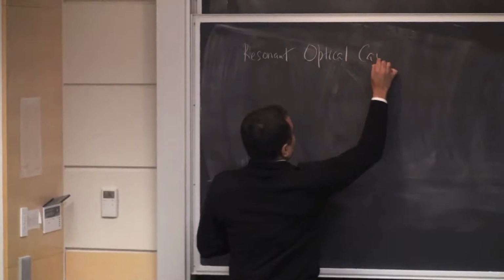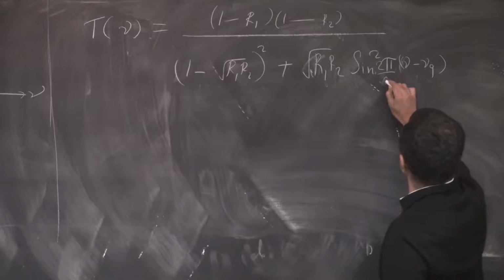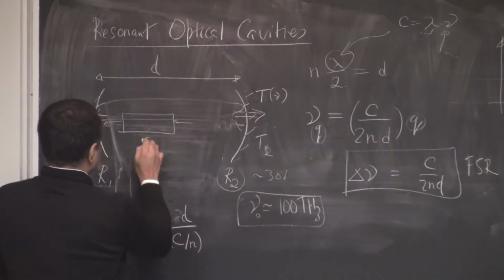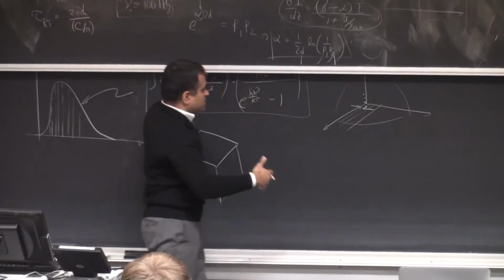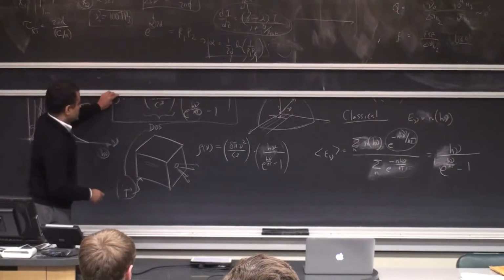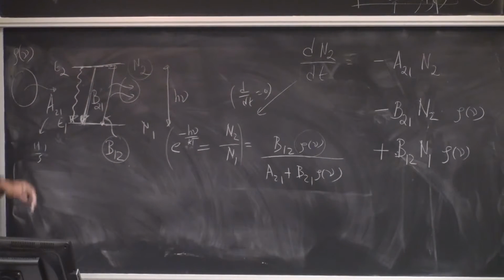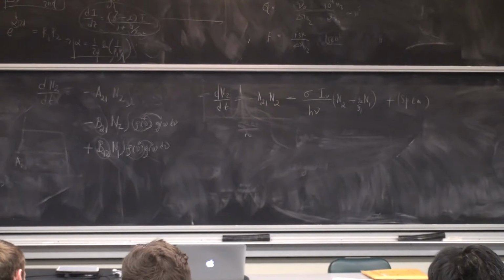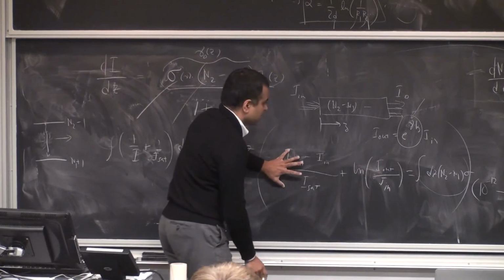Lasers & Optoelectronics Lecture 26: Review of Laser Physics (Cornell ECE4300 Fall 2016)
Topics discussed: An overview of the lasers including working principle of the cavity, gain media, rate equations and related parameters.